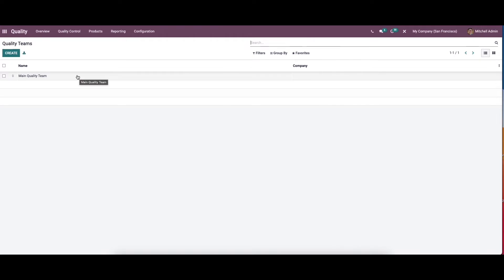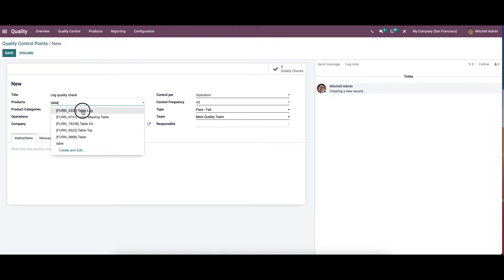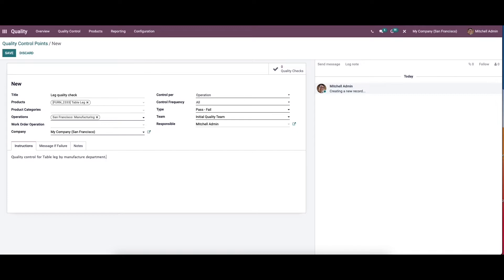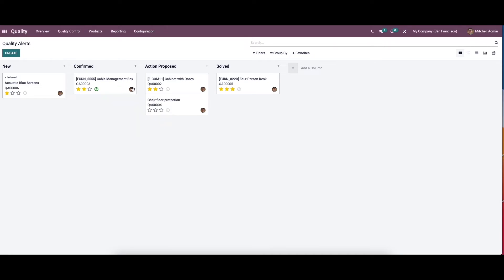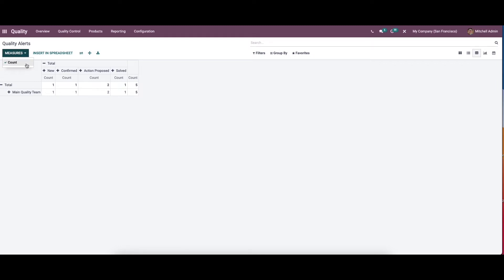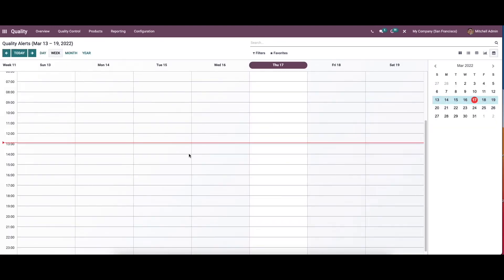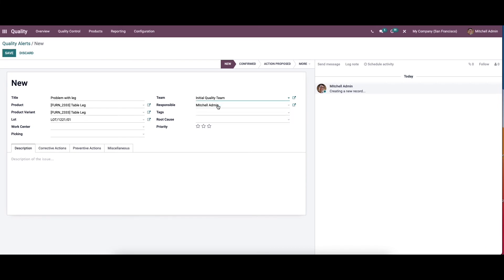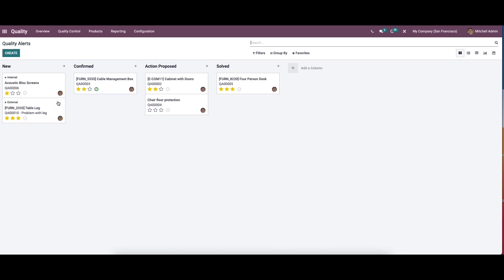How to Manage Control Points & Alerts in Odoo 15 Quality Module | Odoo 15 Enterprise | Odoo15 Videos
Most individuals look at the quality of products processes in a company. They like to purchase the commodity based on quality.

Video Chapters
00:00 Introduction to Odoo 15 Quality Module
00:17 Quality Team
00:26 Create a Quality Team
00:47 Quality Control Points
01:25 Create Quality Control Points
04:14 Quality Alerts
05:43 Quality Alerts Pivot View
07:38 Create Alerts

The firm checks the quality of material through several operations before reaching customers. A good sale ensures by quality standards, expectations of customers and they get satisfaction through good quality.

Odoo 15 provides a quality module that consists of Control Points, Checks, and Alerts that enrich product quality.

The Odoo 15 Quality module focus on Quality checks, Alerts, teams, Products variants, and Control Points. You can manage all these activities in a single system using Odoo 15 Quality module.